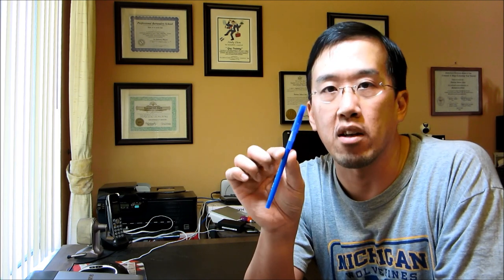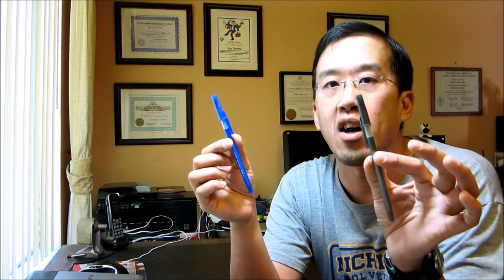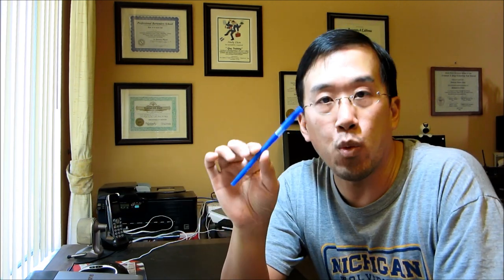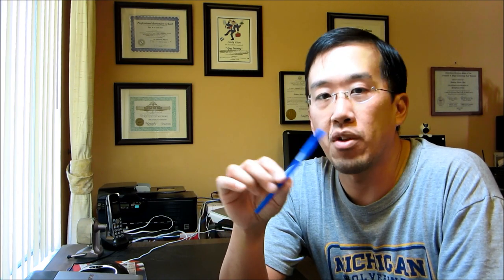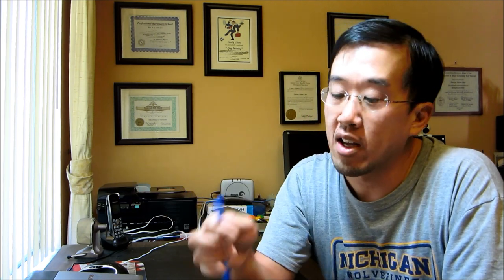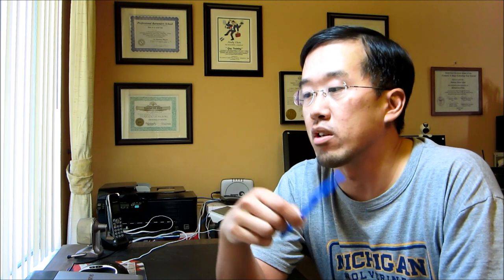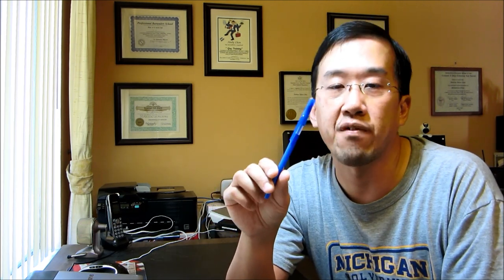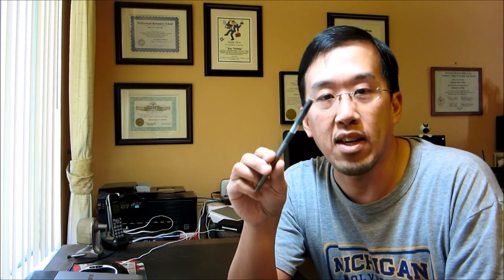Blue Ink vs. Black Ink: An explanation - Law Office of Andy I. Chen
A video explaining why it is important to use blue ink to sign legal documents instead of black ink.

(Los Altos, CA & Modesto, CA)